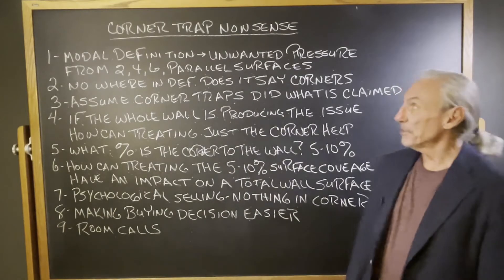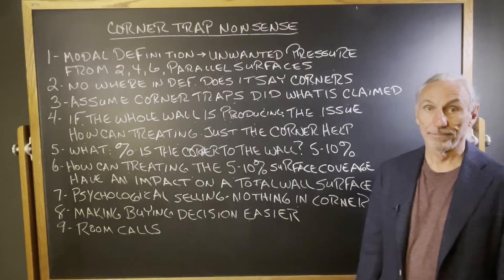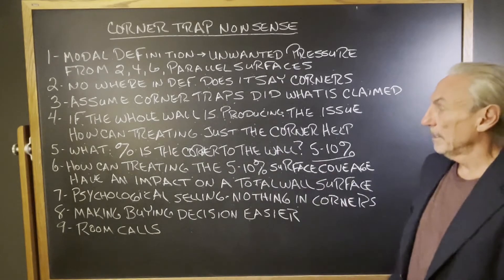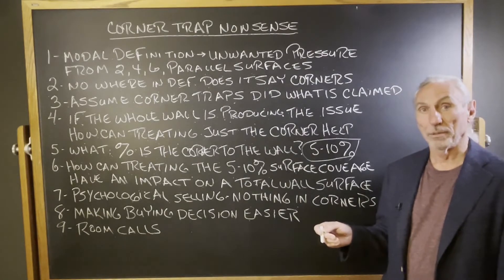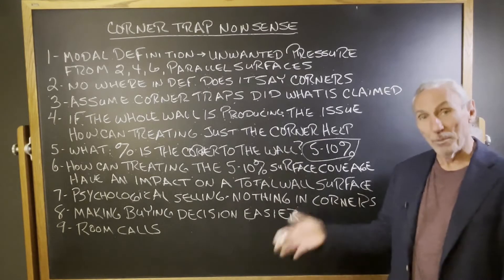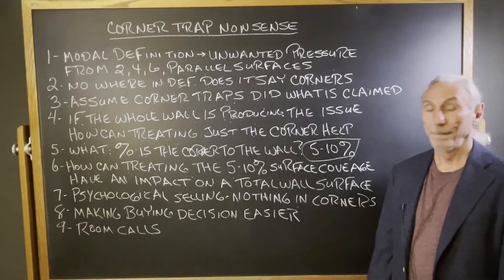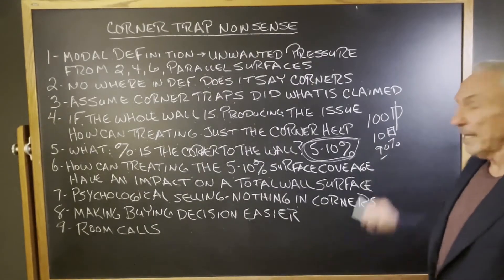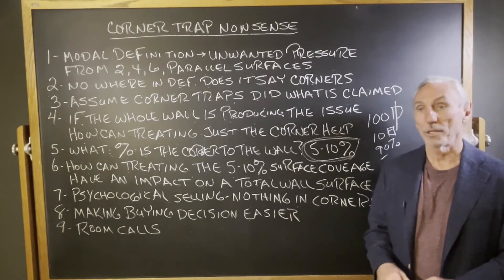Corner Bass Trap Nonsense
- - In this video we're going to talk about corner bass traps and why the corners of your room are not the most critical area of your room to treat. Watch the video to find out more!